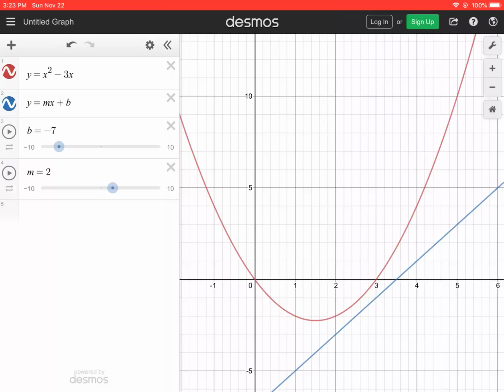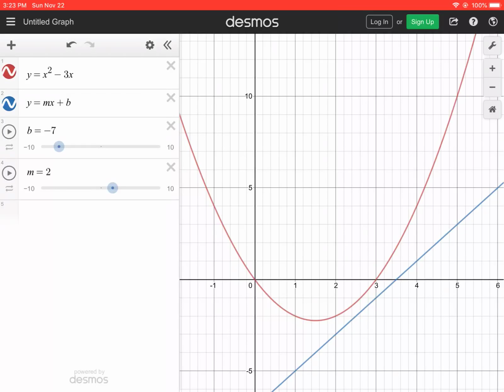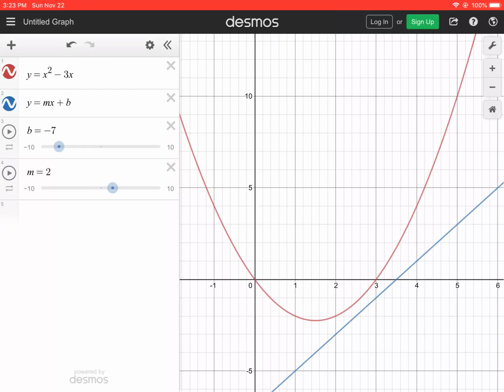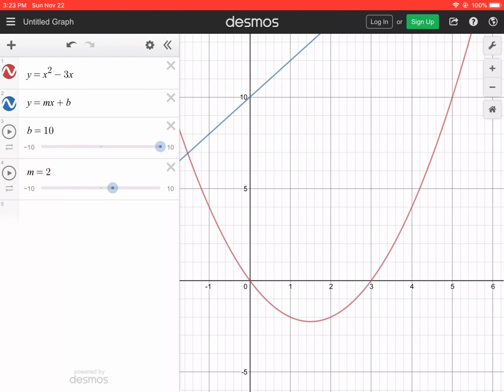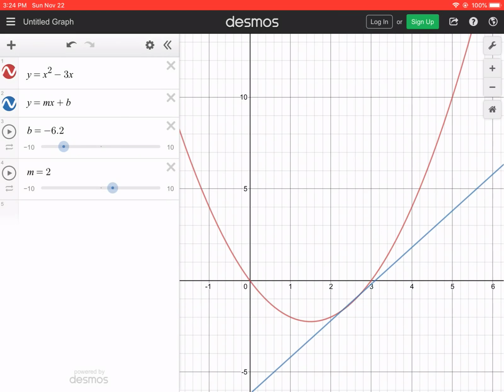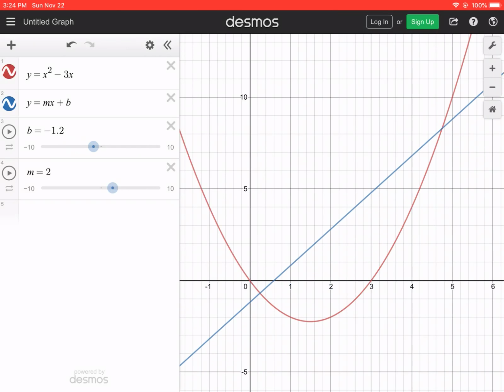Linear quadratic system. How many points of intersection?